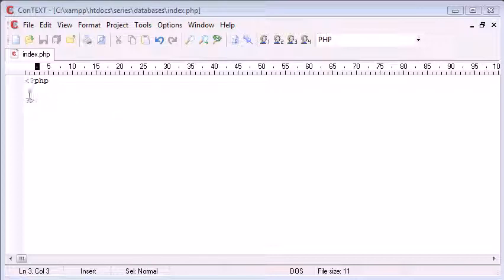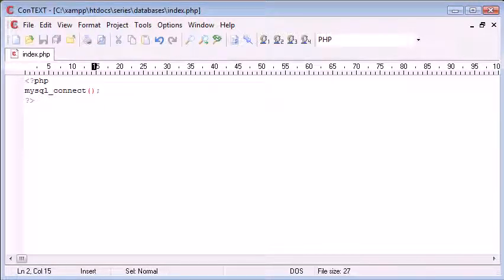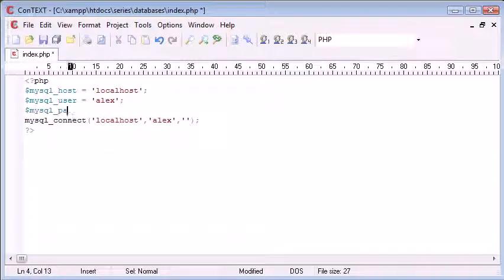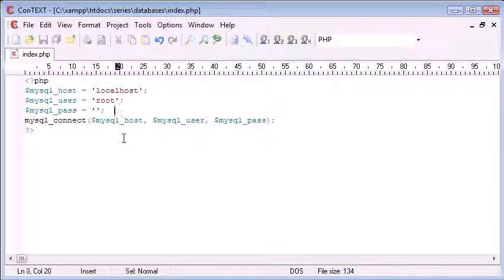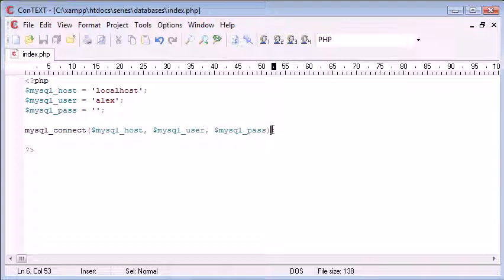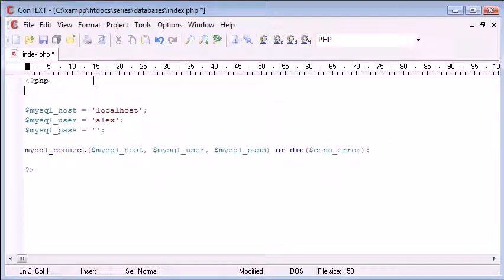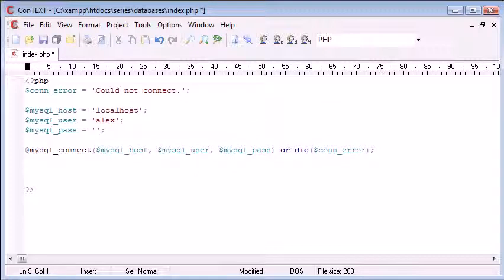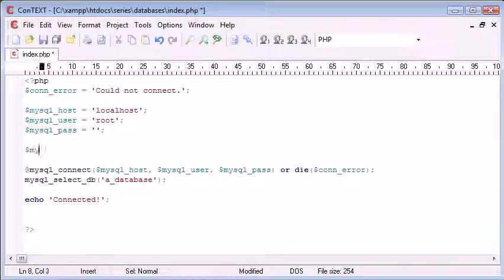Beginner PHP Tutorial 113 Connecting to a Server and Database Part 1 YouTube